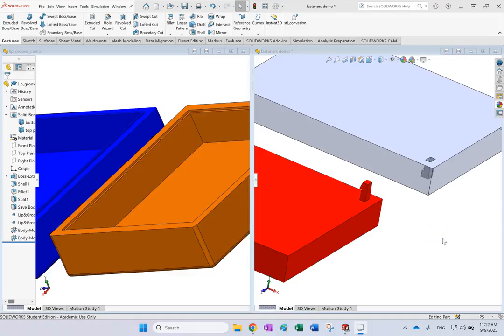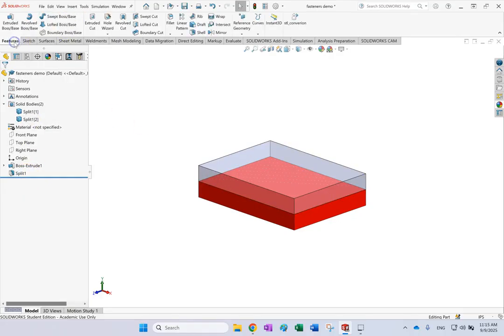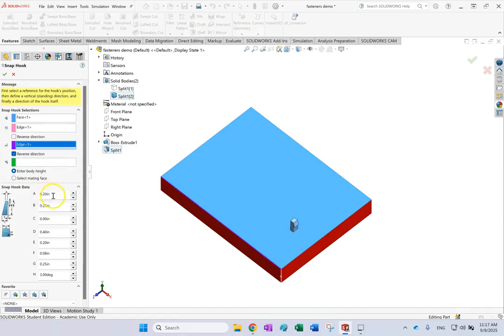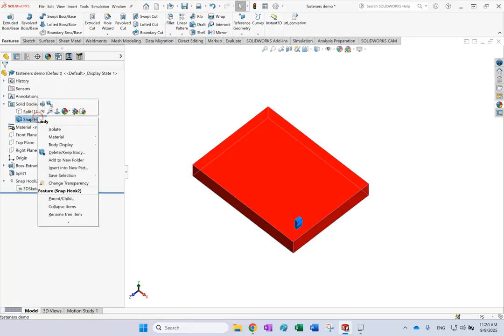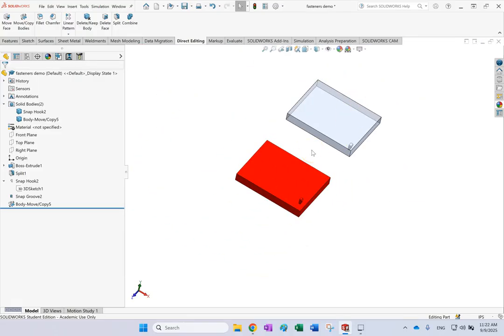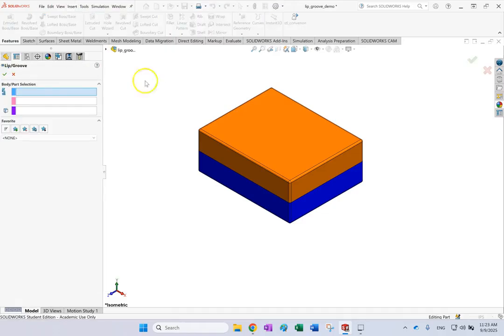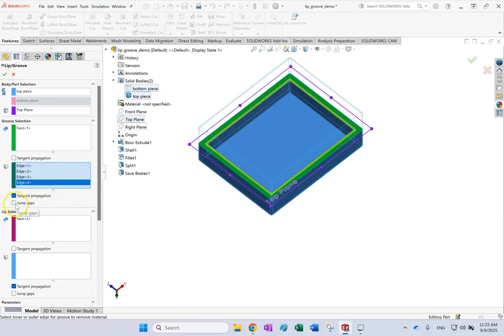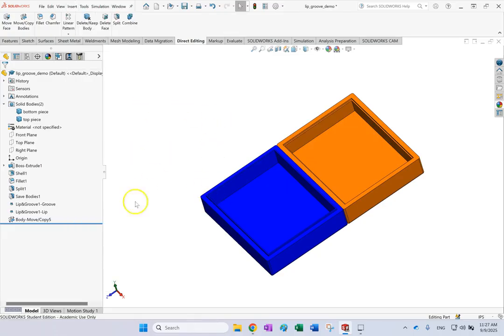SolidWorks Fastening Features (Snap Hook and Snap Hook Groove and Lip-Groove)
SolidWorks Fastening Features are explained in this video:
Snap Hook and Snap Hook Groove and Lip-Groove